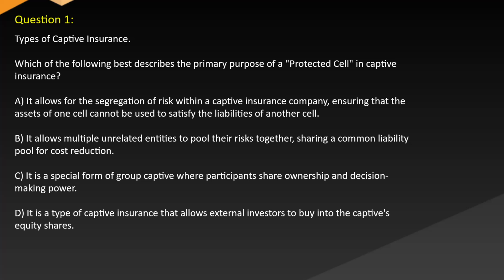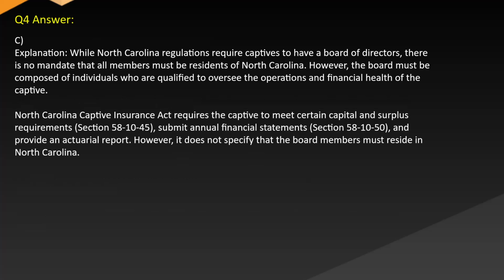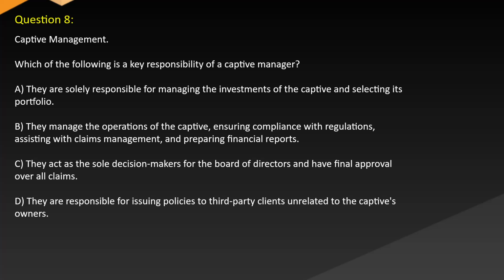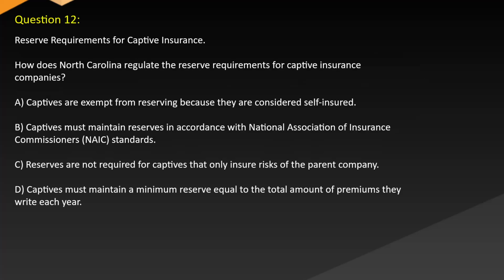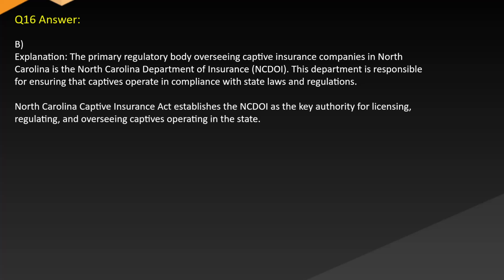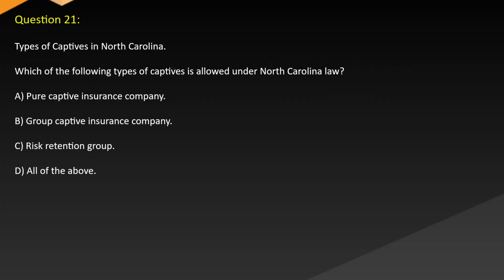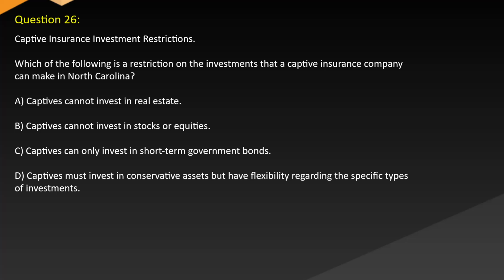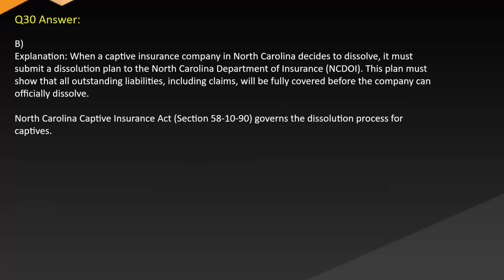North Carolina Captive Insurance Exam Free Practice Questions